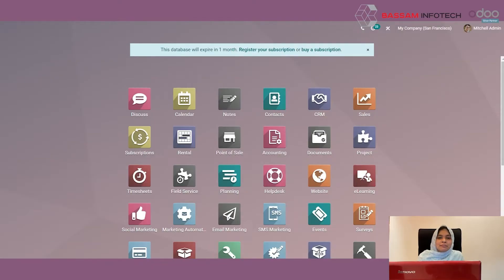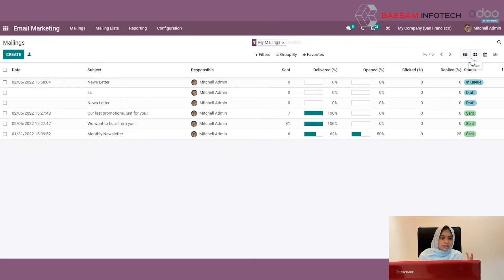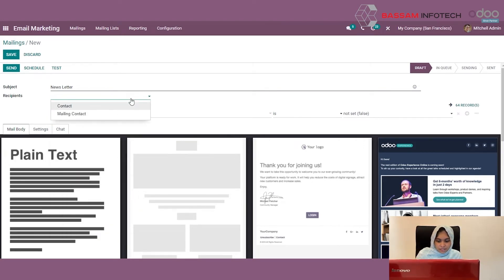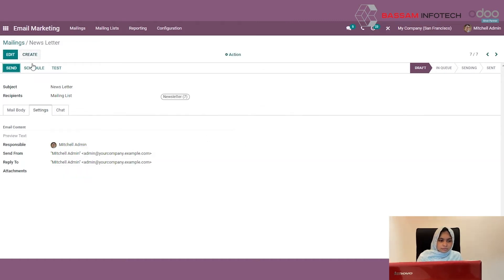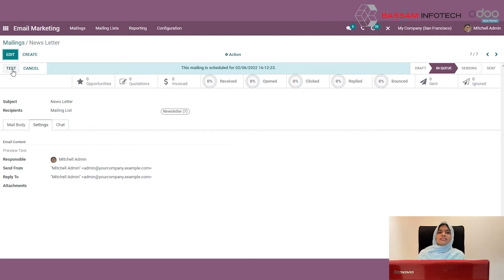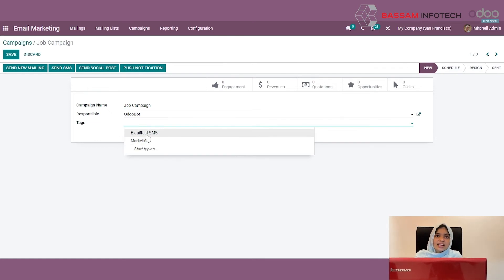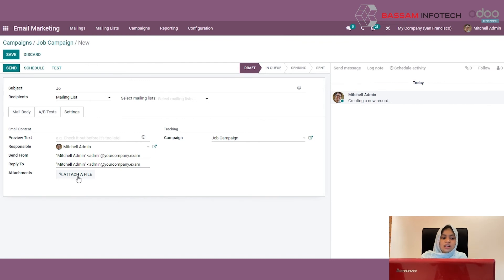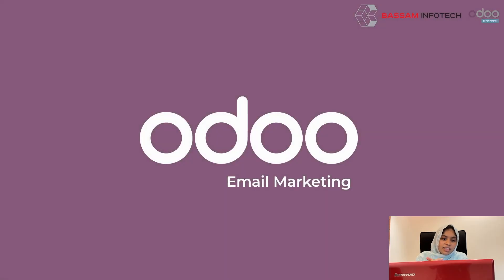Odoo Email Marketing Tutorial | Email Marketing Campaigns in Odoo 15 | Odoo Silver Partner Company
The act of email marketing involves sending a commercial message via email, typically to a group of people. Use of email to promote a business’s products and services and to incentivize customer loyalty. By using Odoo, you can easily do email marketing. One of the advanced applications of Odoo is Email Marketing Platform, which can be used effectively in order to improve sales and customer attention quickly. A significant amount of leads and customer satisfaction can be generated by best email marketing campaigns, one of the modernized versions of the business management marketing strategy.

Odoo Email Marketing can be applied in countless ways in your business. You can easily create the mailing list and mailing list contacts in Odoo. Odoo email marketing module plays a significant role in efficient business management. With Odoo’s advanced mailing features, you can send and customize emails easily. Every single mail you send will be saved for you to review and view later. With just one click, you can send mail anywhere in the world.

Bassam Infotech is a company of Official Odoo Certified Experts with 24 years of expertise. We are a one-stop shop for all your business needs, including Odoo Implementation, customization, integration, and support. We’re available by phone or email, with a 24-hour response time in case you need immediate Odoo ERP support.